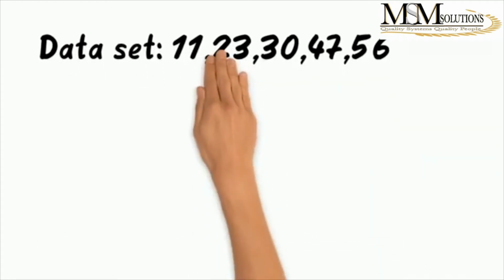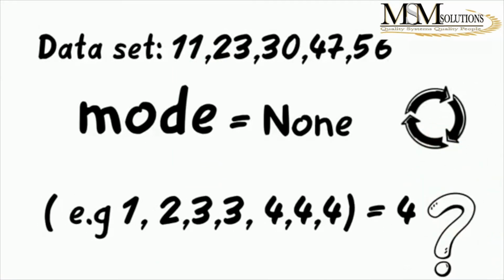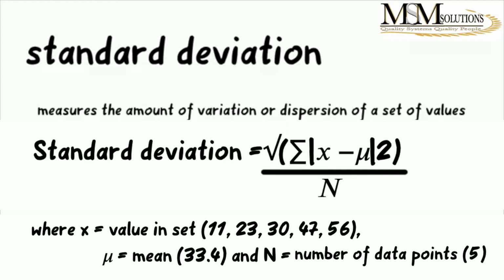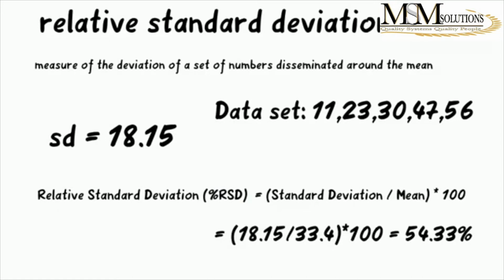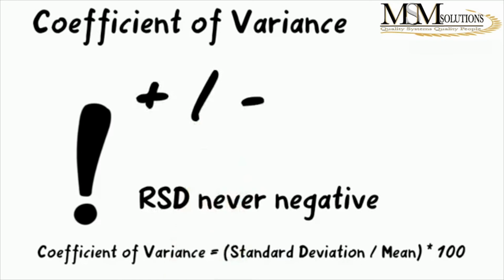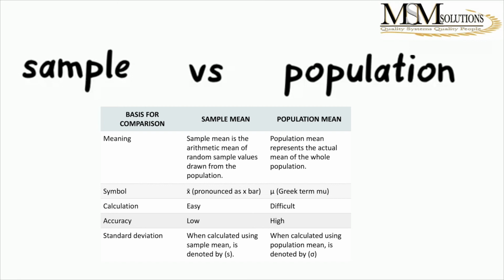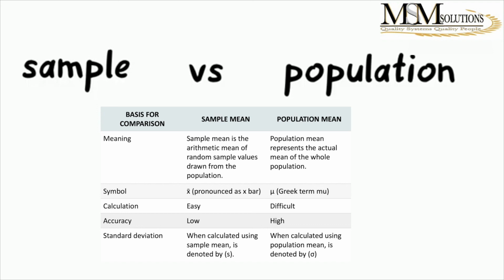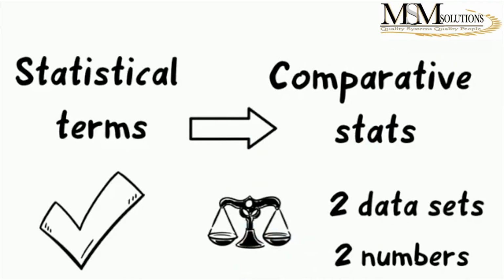Basic Stats | Statistical terms used in the lab everyday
In this video we are going to look at the basic statistical terms that are used in the lab everyday and how they are calculated.

We will look at average, mean, median, mode, standard deviation, relative standard deviation, variance and coefficient of variance.